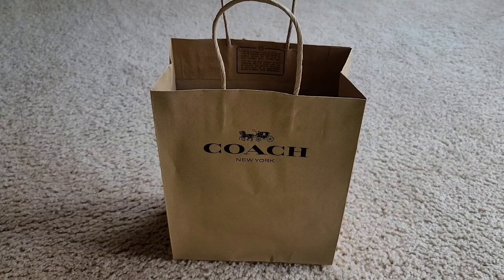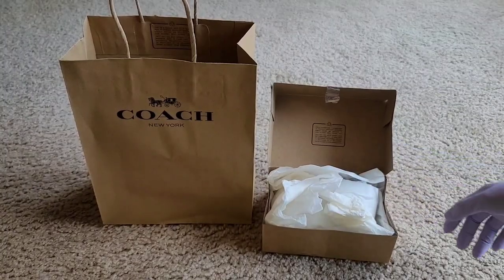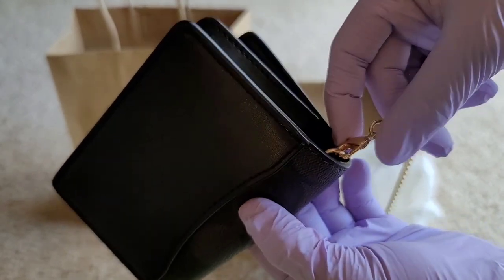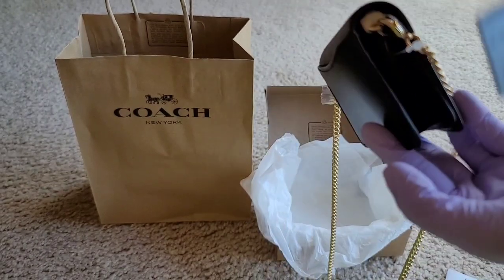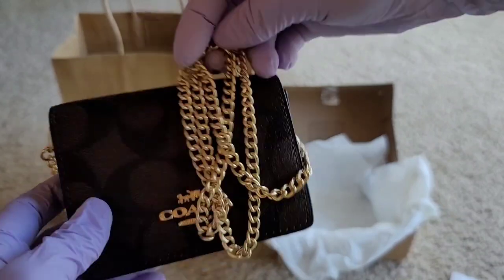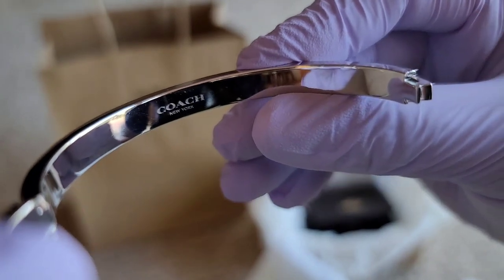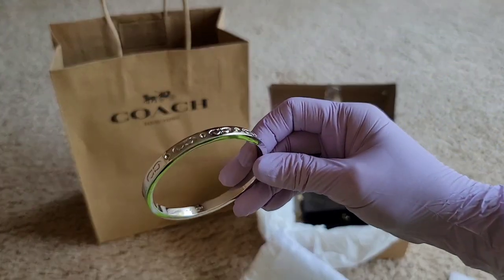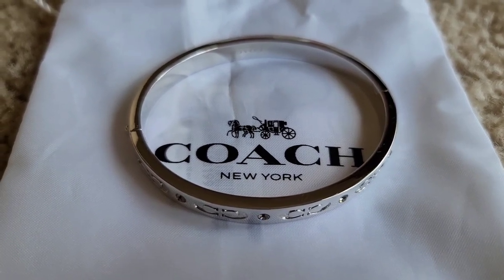Coach Mini Wallet on a Chain In Signature Canvass and Signature Bangle/Bracelet